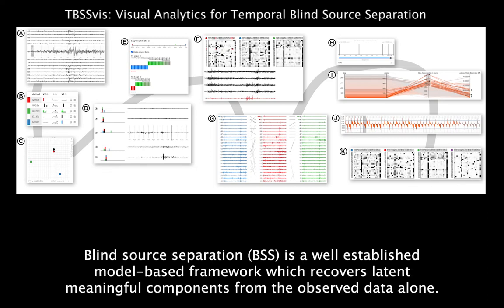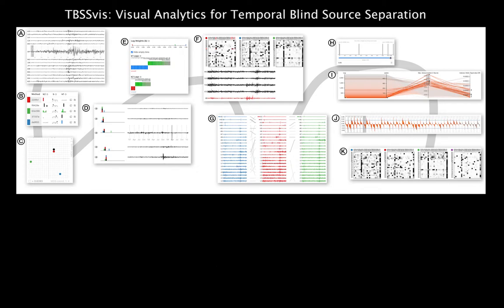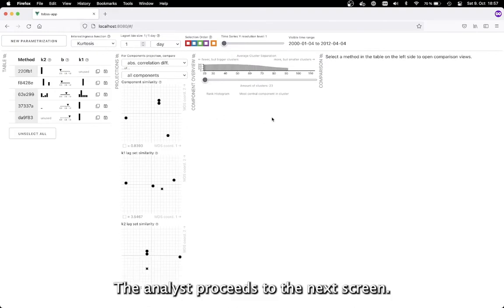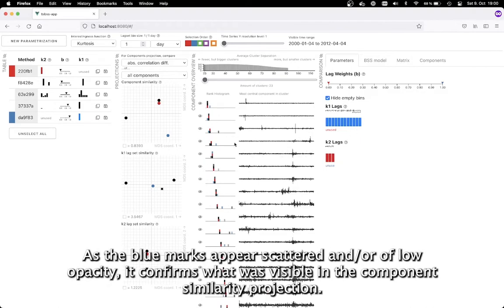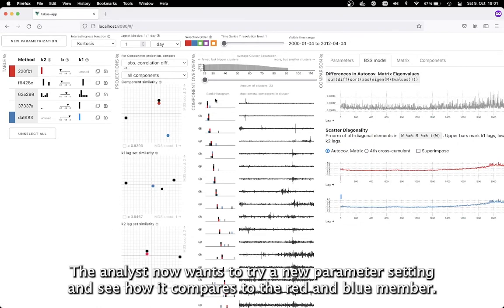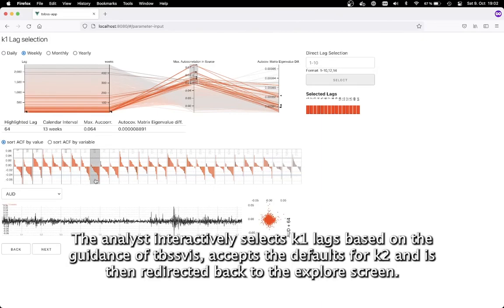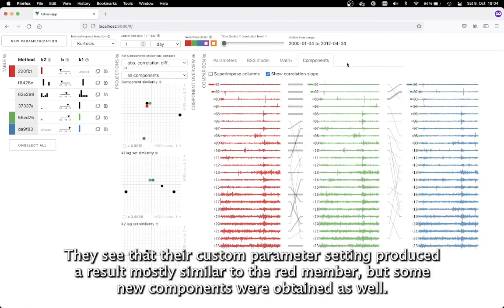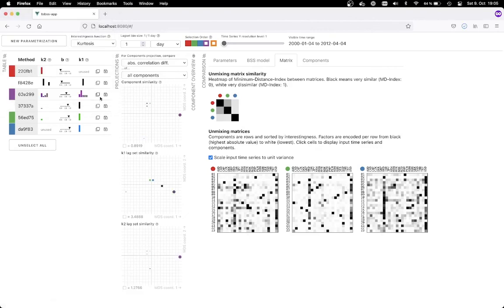TBSSvis: Visual Analytics for Temporal Blind Source Separation